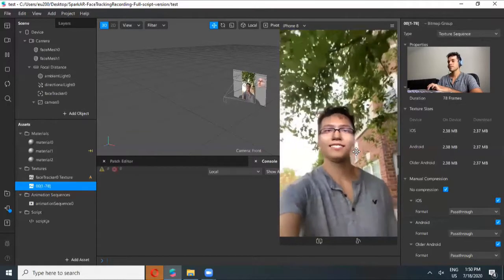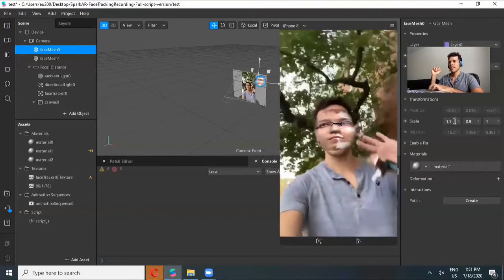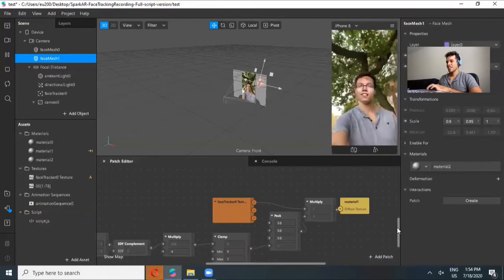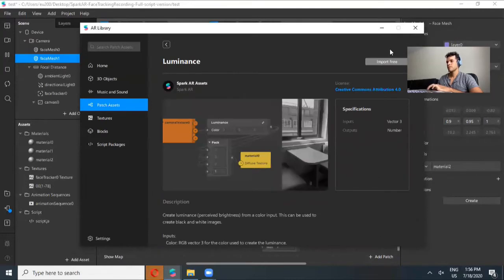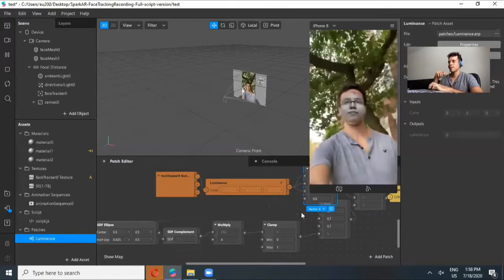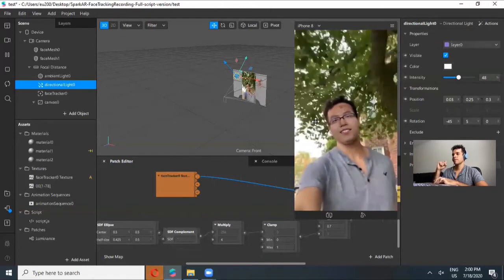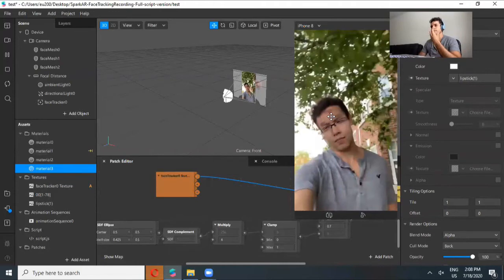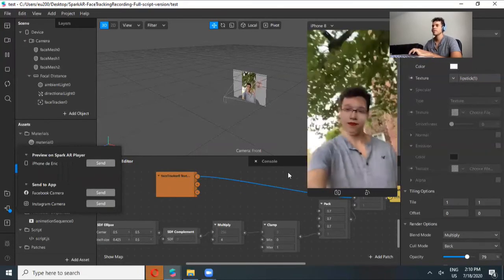How to create a Face Replacement Filter for Instagram on Spark AR - Part II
Important Links:
First Part of the Tutorial:

Instagram.com/capybara.br

Juan's Instagram:
Instagram.com/juanmv94